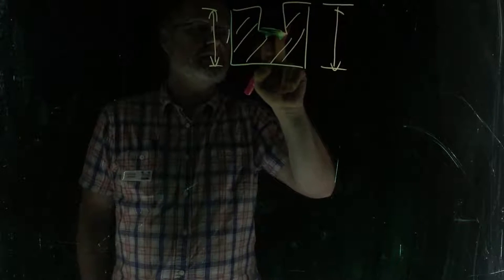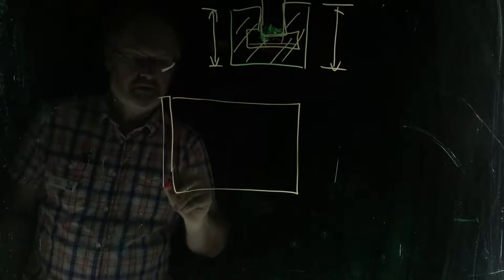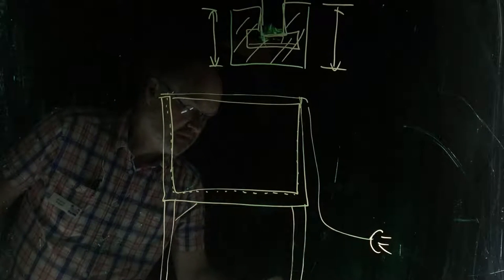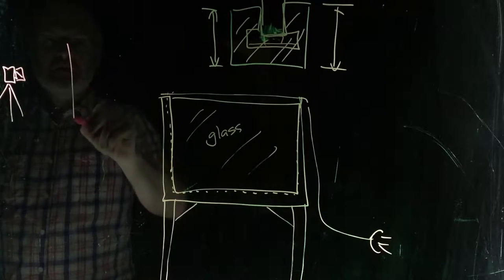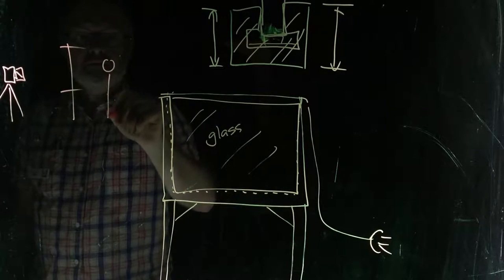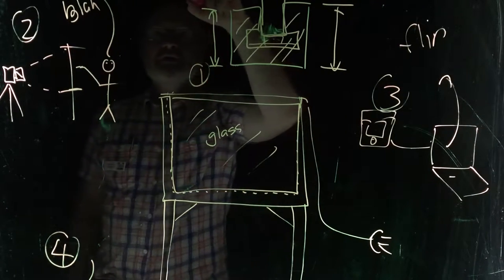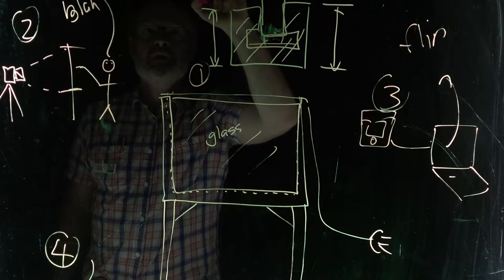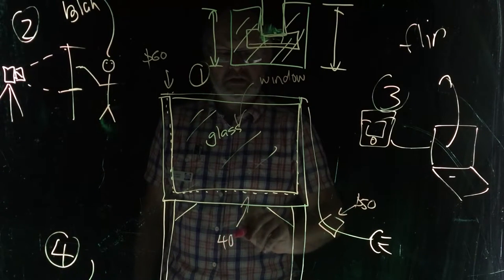First Light Board video.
This was the first go on the custom build light board.
No backlights.
Need to mark the camera bounds and work on the audio.
Really like the Retro scratched look, not that this is just an old window :)